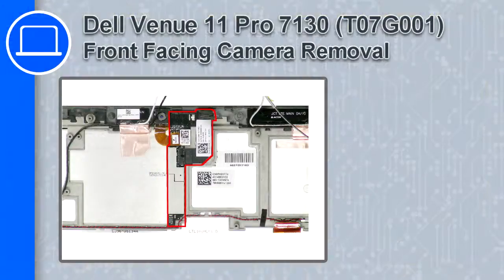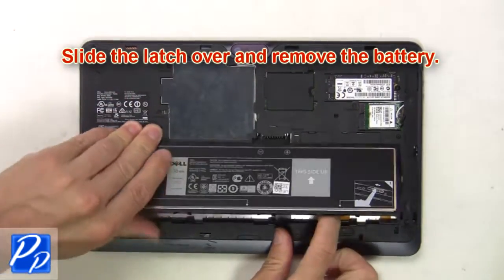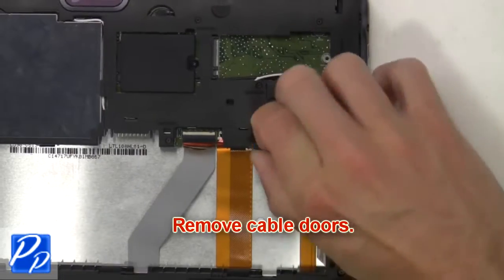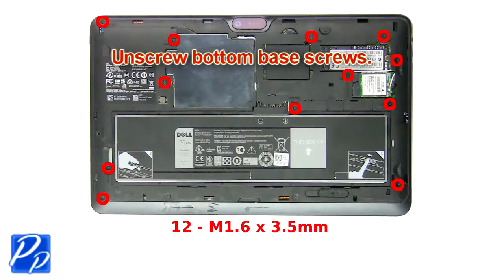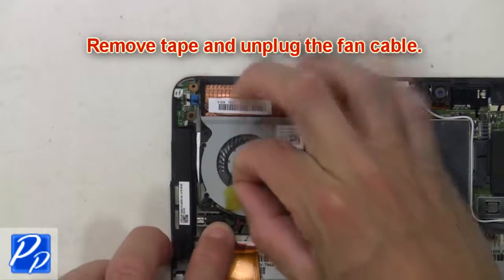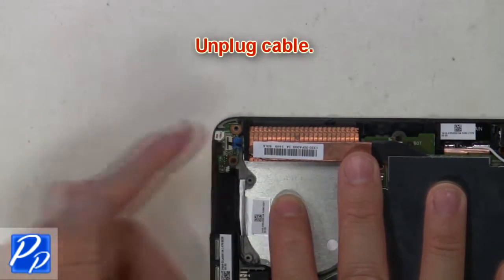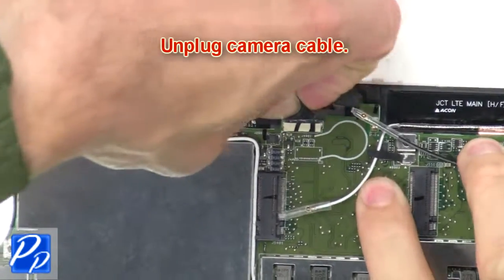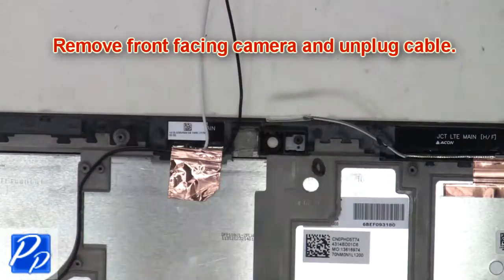Dell Venue 11 Pro 7130 (T07G001) Front Facing Camera How-To Video Tutorial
Dell Venue 11 Pro 7130 video repair tutorial was brought to you